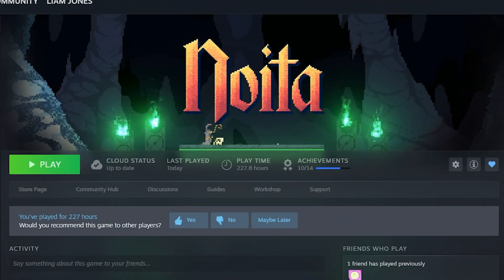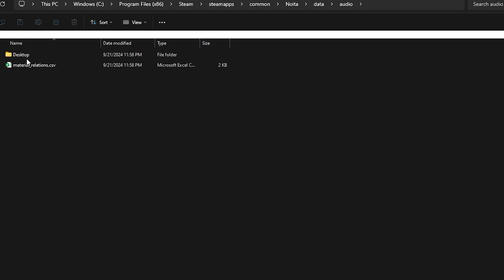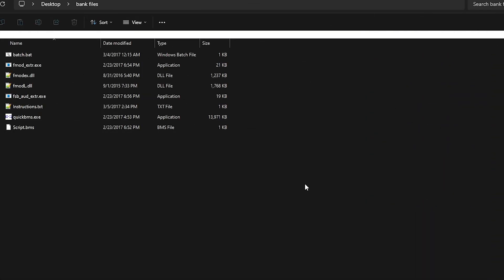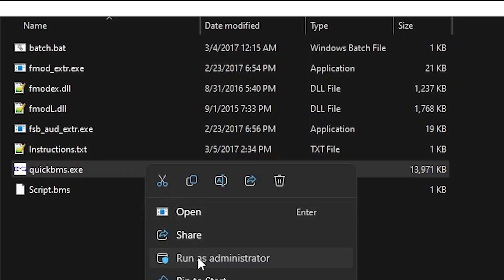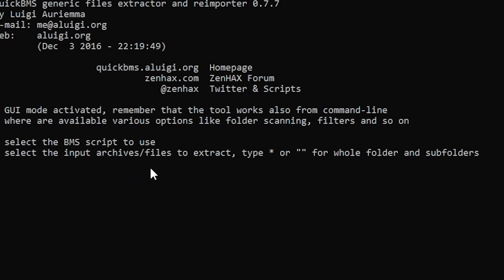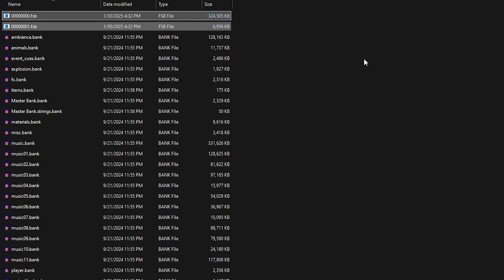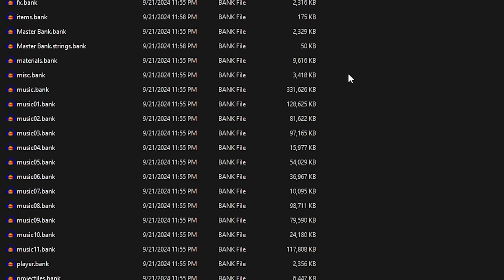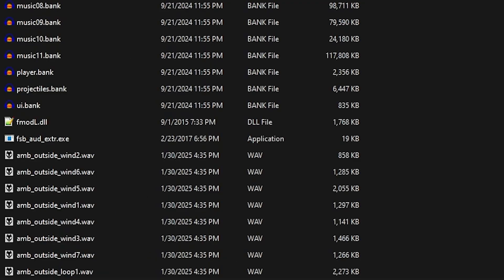How to convert .bank files to .WAV files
A short, concise tutorial for extracting WAV files from bank files. This works for any .bank files, but I used Noita as the example.

Be careful, Mediafire is a good place to download viruses if you're not sure what you're clicking.